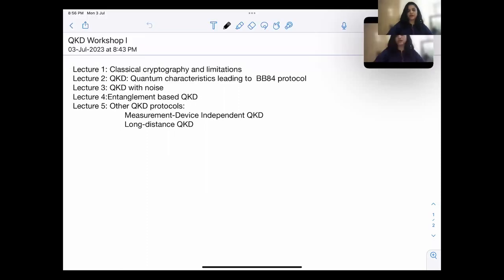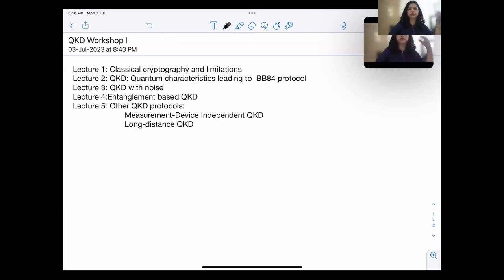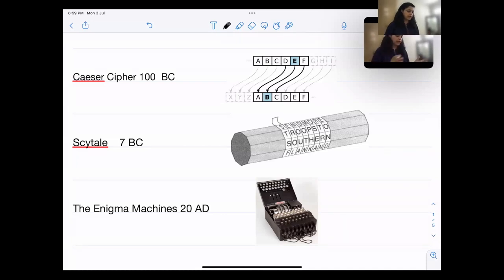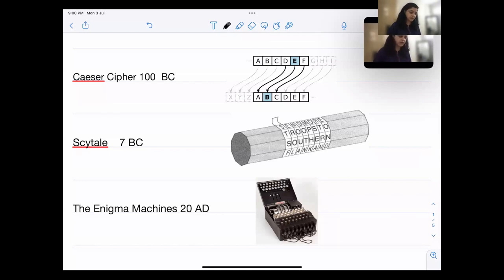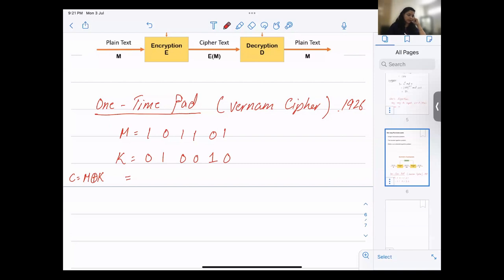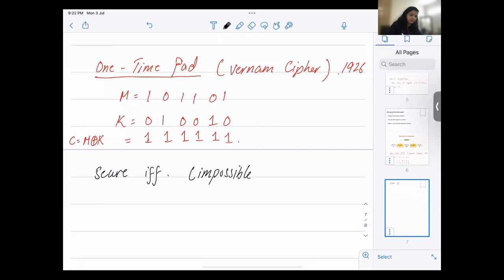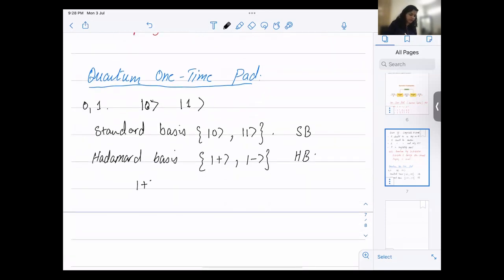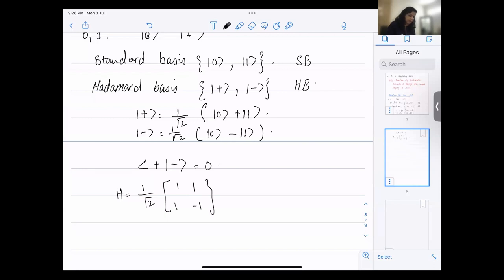WOMANIUM QUANTUM : DAY 2 ❯ Quantum Key Distribution: Classical cryptography and limitations (QWorld)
❯ WORKSHOP QKD by DR. AEYSHA KHALIQUE
❯ SESSION 1: Classical cryptography and limitations

Dr. Aeysha Khalique:
- Associate Professor at the National University of Science and Technology (NUST), Pakistan
- Practical long-distance QKD, quantum internet, continuous variable QKD and quantum walks, linear optical quantum computing, quantum annealing